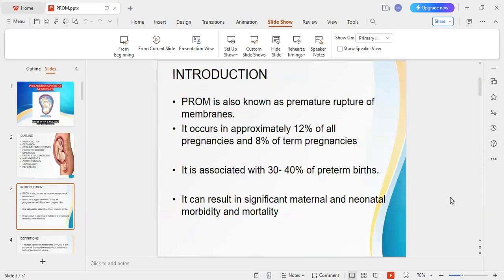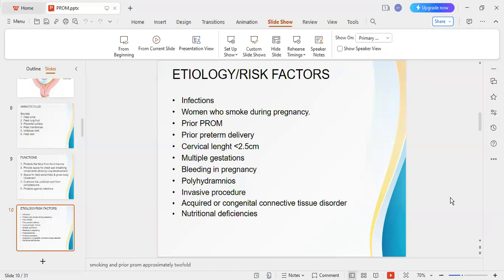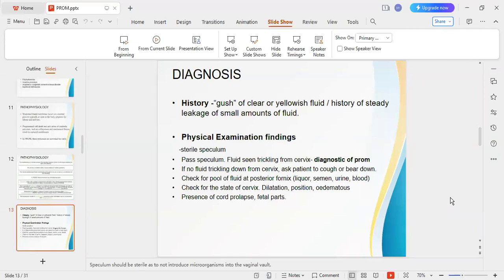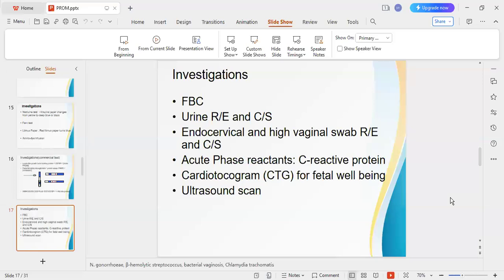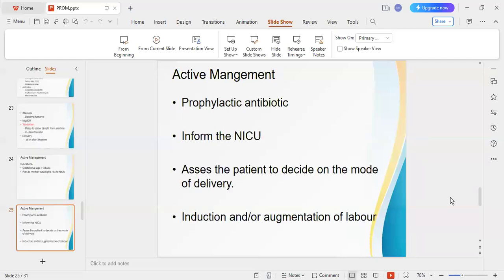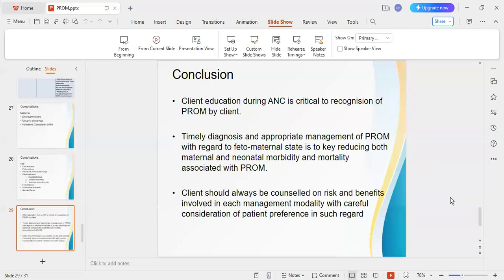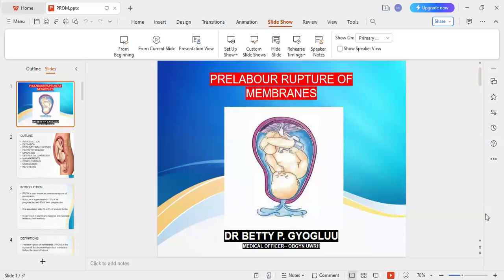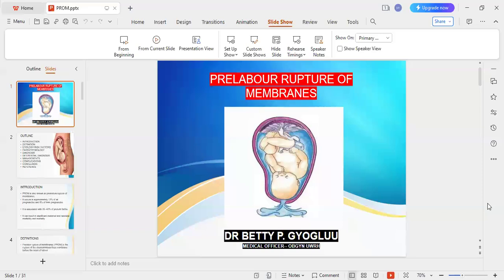Prelabour Rupture of Membranes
Dr. Betty Gyogluu discusses prelabour rupture of membranes (PROM), a common complication of pregnancy worldwide.

PROM is defined as the rupture of the chorioamniotic/fetal membrane before the onset of labour. Preterm premature rupture of membranes (PPROM), on the other hand, refers to the rupture of this membrane before 37 weeks gestation. This occurs in approximately 12% of all pregnancies and 8% of term pregnancies. Complications of this condition include placental abruption, prematurity and low birth weight, fetal stress, and potentially fetal death.

Viewers will learn about:
- The known risk factors for PROM and PPROM
- The pathophysiology
- How it is diagnosed
- The differential diagnosis for this presentation
- Management approach
- Complications involved with these conditions